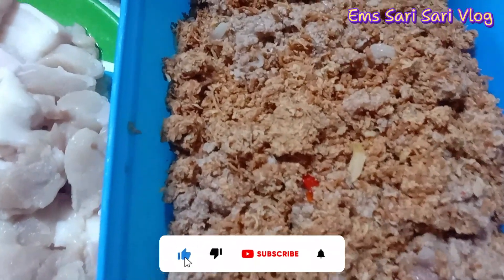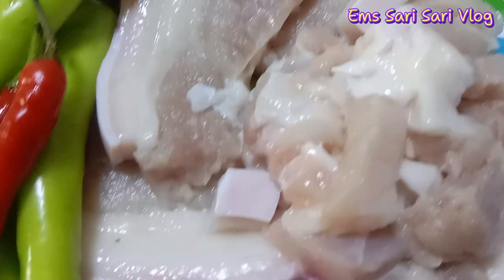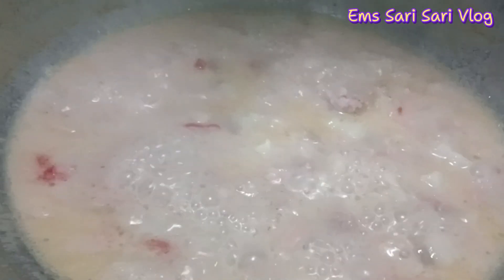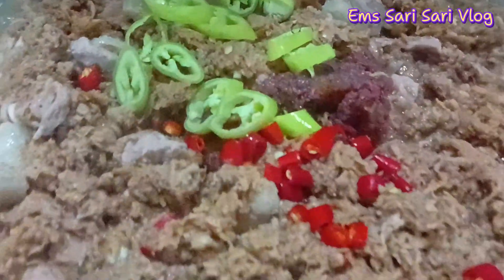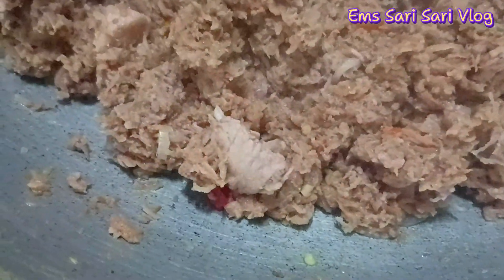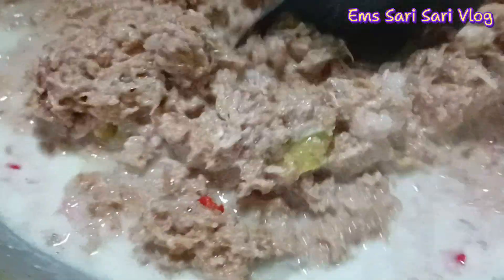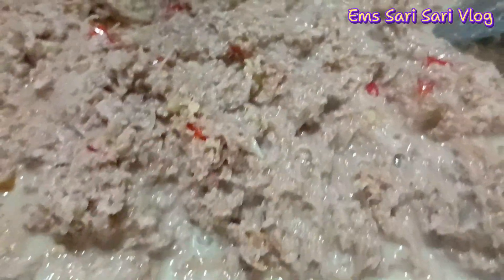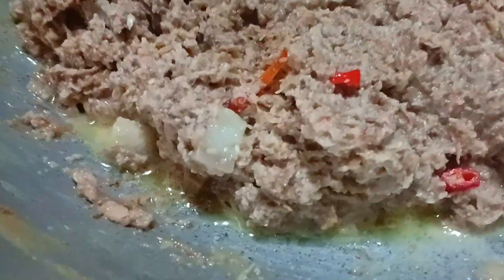SPICY GINATAANG SANTOL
SALAMAT SA PATULOY NA SUPORTA
MARAMING SALAMAT